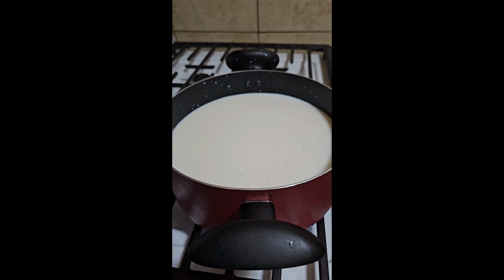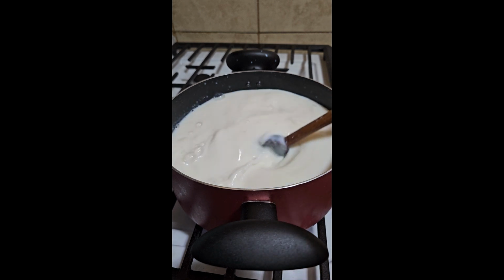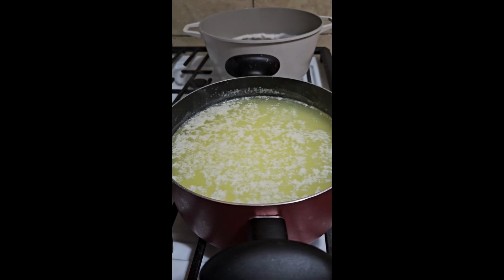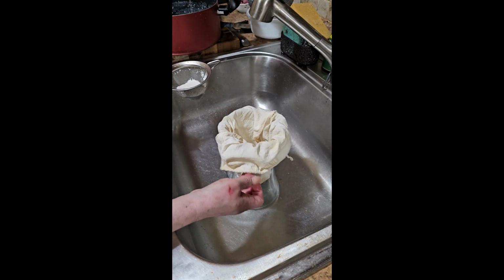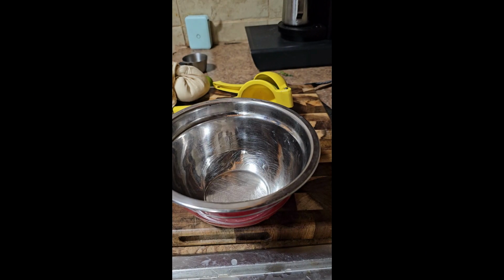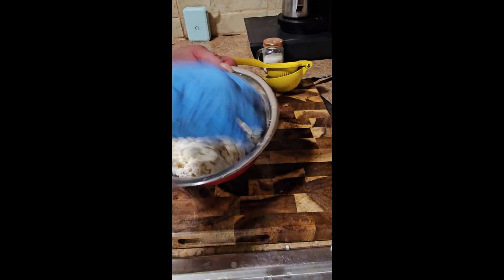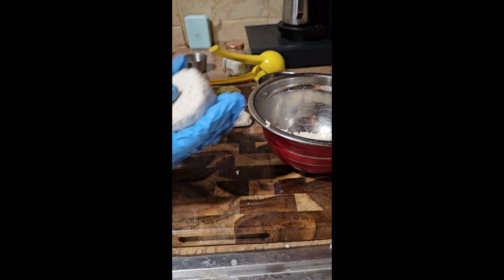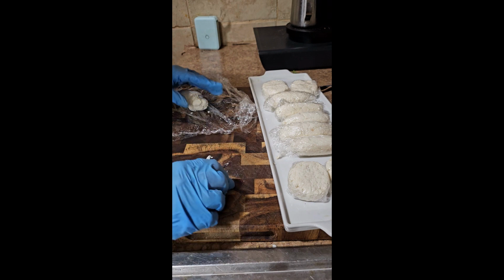Home made Requeson cheese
you can use lemon or vinagre